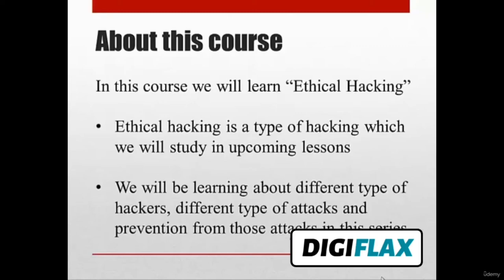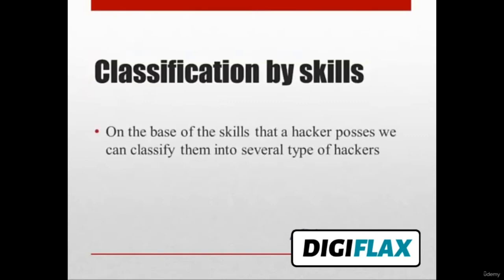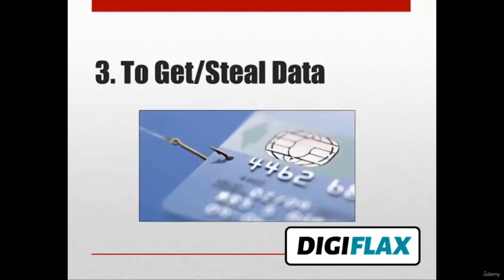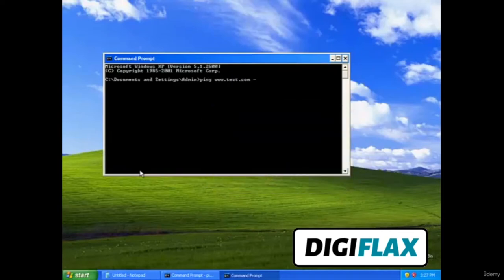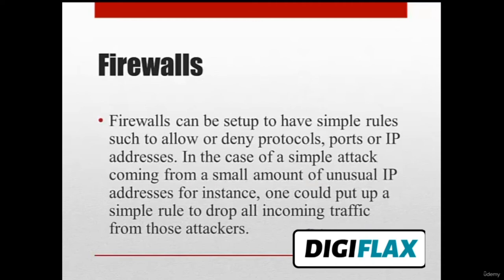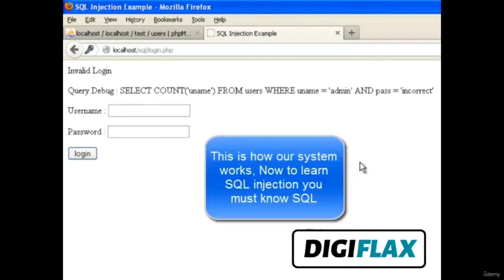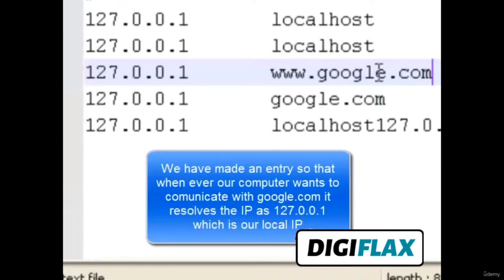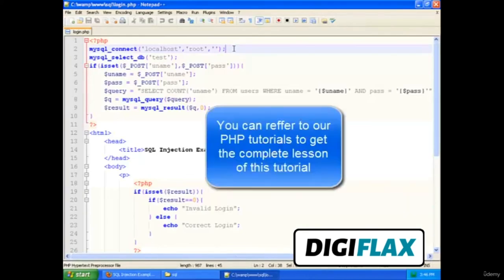Learn Ethical Hacking from Scratch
In this tutorial, we'll learn Ethical Hacking from scratch: The types of Hackers and The Types of Attacks; Why Hacking; Denial of Service & Prevention Dos; SQL Injections and DNS Hacking
Ethical Hacking Full Course - Learn Ethical Hacking in 10 Hours
Full Ethical Hacking Course - Network Penetration Testing for Beginners
Ethical Hacker Full Course | Ethical Hacker Course For Beginners | Ethical Hacking

Ethical Hacking is compromising computer systems for assessing security and acting in good faith by informing the vulnerable party. Ethical hacking is a key skill for many job roles related to securing the online assets of an organization. The professionals working on these job roles maintain the organization’s computers, servers, and other components of its infrastructure in working conditions preventing unauthorized access through non-physical channels.

People believe that “hacking” means to hack any website within a minute. This concept comes from watching movies, so they do not even know the original basic concept of what it means to hack or how to do it. To crack passwords or to steal data? No, Ethical Hacking is much more than that. Ethical hacking is to scan vulnerabilities and to find potential threats on a computer or network. An ethical hacker finds the weak points or loopholes in a computer, web applications, or network and reports them to the organization. So, let’s explore the skills required to become an ethical hacker.

Ethical hacking involves an authorized attempt to gain unauthorized access to a computer system, application, or data. Carrying out an ethical hack involves duplicating strategies and actions of malicious attackers. This practice helps to identify security vulnerabilities which can then be resolved before a malicious attacker has the opportunity to exploit them.

Also known as “white hats,” ethical hackers are security experts that perform these assessments. The proactive work they do helps to improve an organization’s security posture. With prior approval from the organization or owner of the IT asset, the mission of ethical hacking is opposite from malicious hacking.

What are the key concepts of ethical hacking?

Hacking experts follow four key protocol concepts:
    Stay legal. Obtain proper approval before accessing and performing a security assessment.
    Define the scope. Determine the scope of the assessment so that the ethical hacker’s work remains legal and within the organization’s approved boundaries.
    Report vulnerabilities. Notify the organization of all vulnerabilities discovered during the assessment. Provide remediation advice for resolving these vulnerabilities.

What you'll learn:
    The types of Hackers and The Types of Attacks!
    Why Hacking?
    Denial of Service & Prevention Dos
    SQL Injections and DNS Hacking